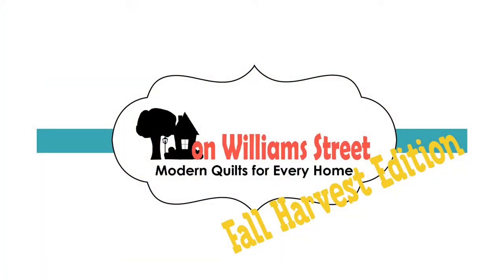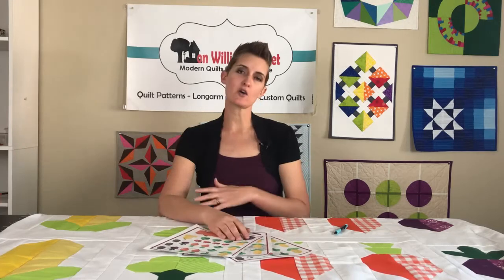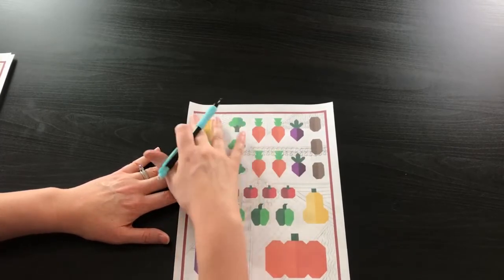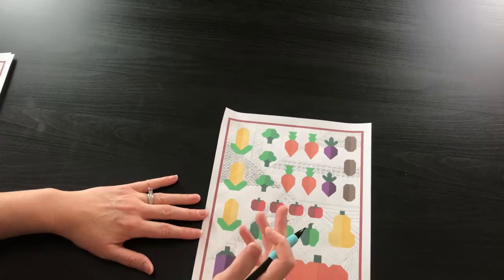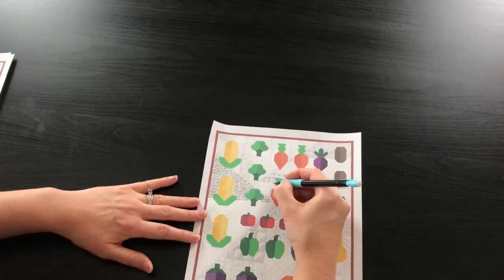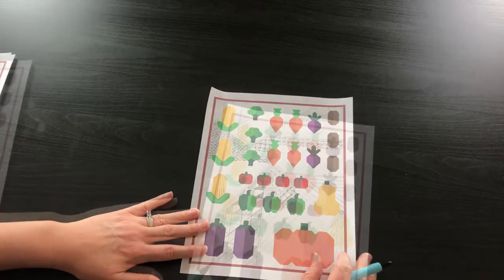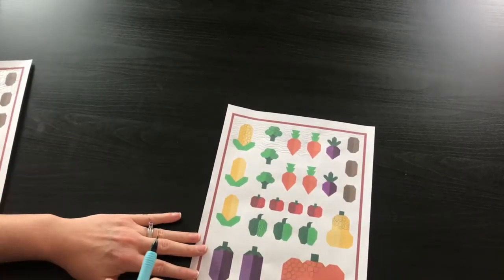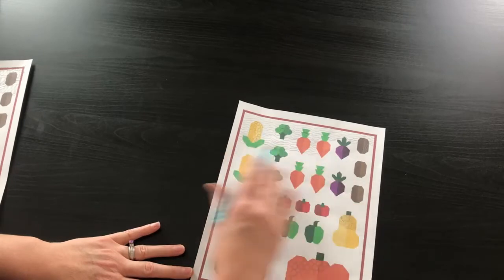Fall Harvest Quilt Along Week 7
This is it, our final week for our Fall Harvest Quilt Along.

This week, we are working on getting our vegetables all sewn together and the border put on. After you've finished, take a moment to celebrate!

In this weeks video, I'm talking all about free motion quilting and some of the different options you have to finish your quilt top. For pictures of all of the quilting plans and the list of pantographs, visit our